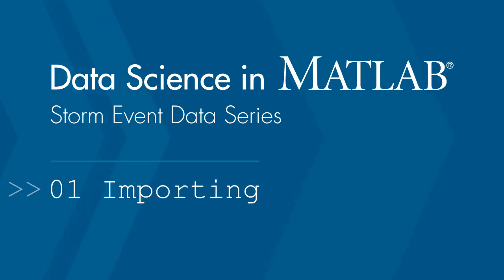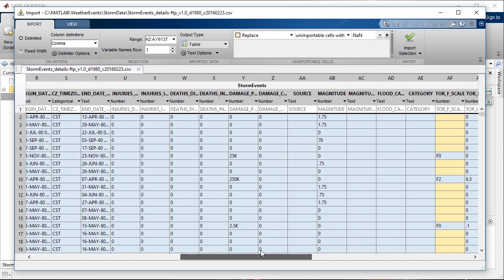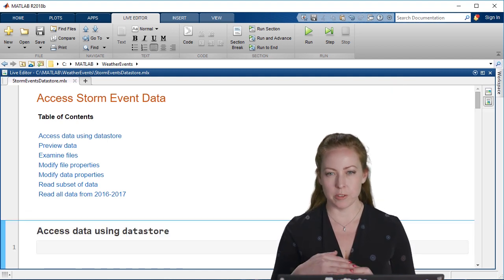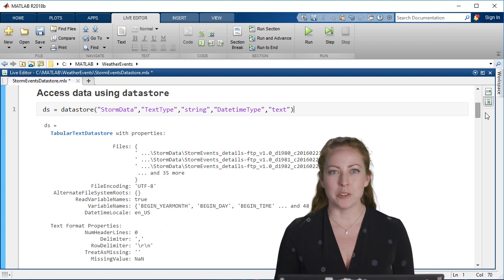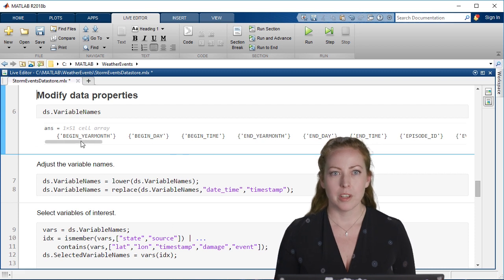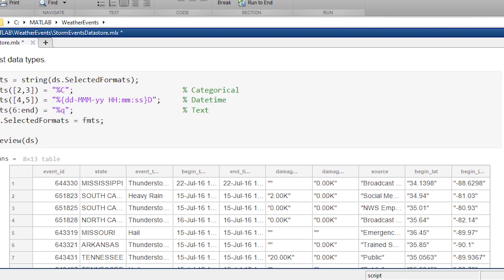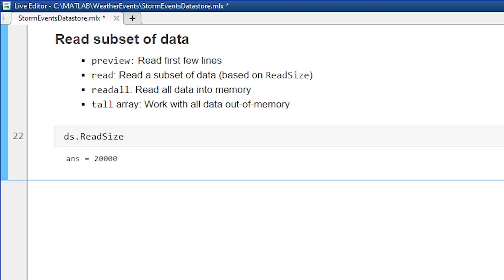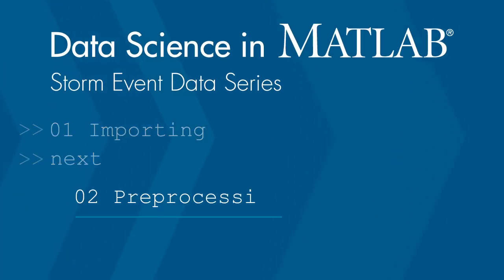Importing Your Data | Data Science Tutorial in MATLAB, Part 1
MATLAB® works with many types of data and file formats. Watch this demonstration, which walks through how to import your data into MATLAB. Learn about interactive tools, functions that read data into MATLAB, and best practices for working with data.